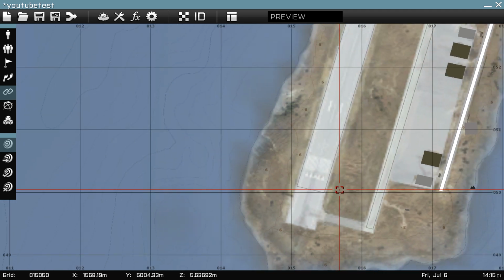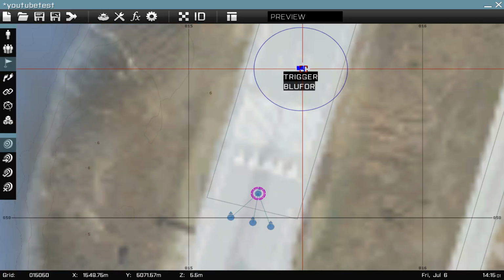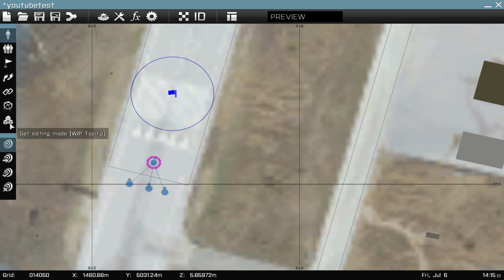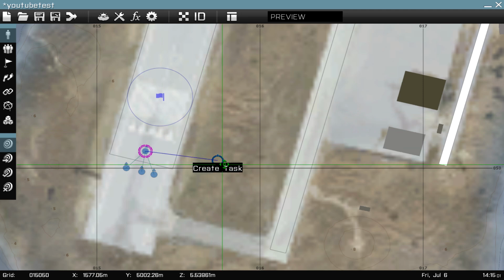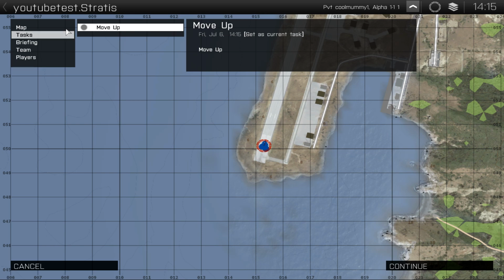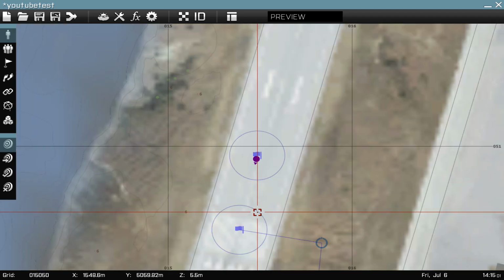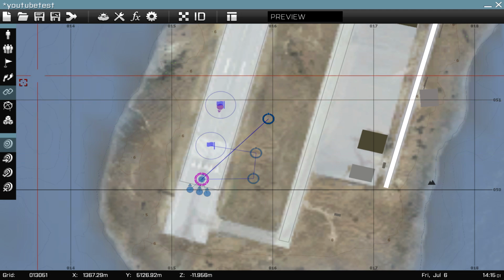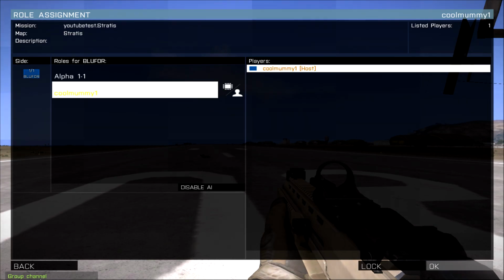Arma 3 Editor: Triggers and Task's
This Video Are for those who want to make single-player and multi-player missions but don't know how to, Enjoy!

This episode was made using Arma 3's popular and by far the best editor out there to show you guys how to make content for you and for others

Join our Teamspeak at obliviousgaming.tk:9070